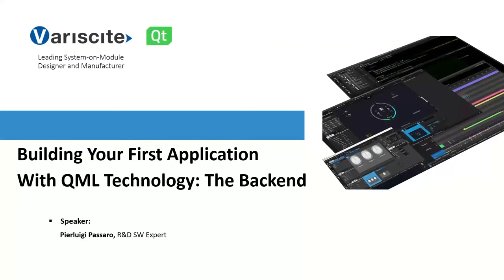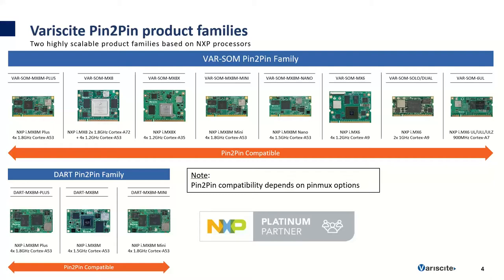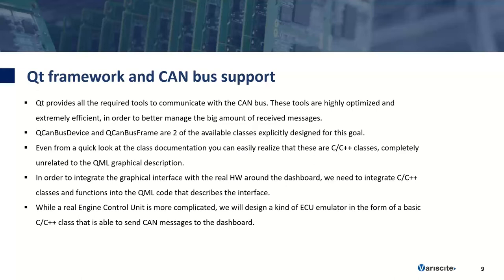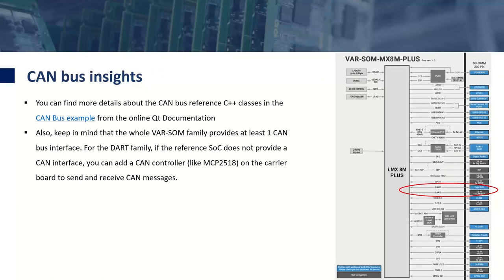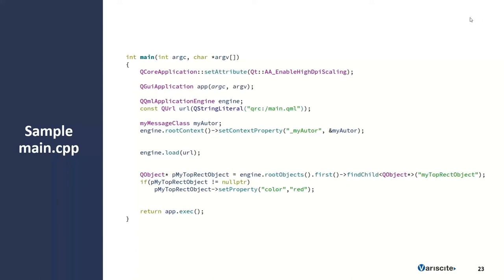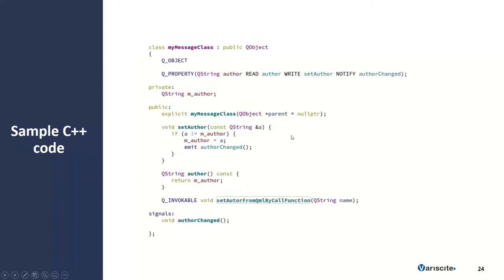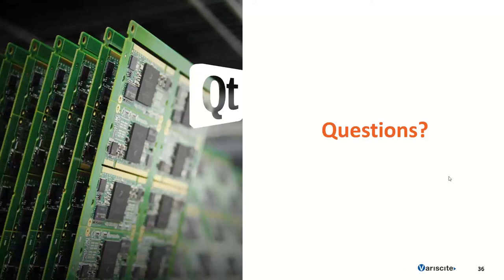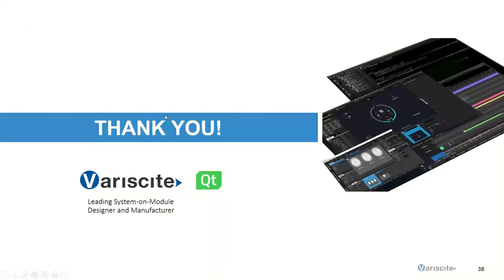Webinar: Building Your First Application With QML Technology: The Backend (Qt Webinar Part 3)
This webinar will focus on the backend of a QML application. How to link the graphical elements to the HW backend and dynamically control them. Variscite’s experts will demonstrate the theoretical info and provide practical tips.

In this webinar, you will learn:

- Qt Quick summary
- Qt framework and CAN bus support
- Analysis of a QML application
- QML / C++ integration
- Sample code
- Back to the Car Dashboard example: The Engine Control Unit
- The Car Dashboard example: Bringing it all together